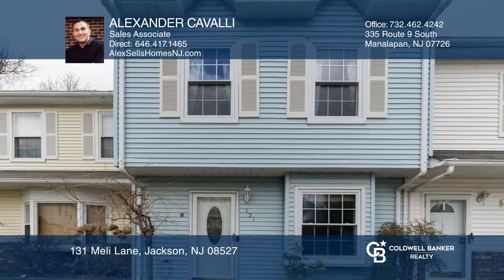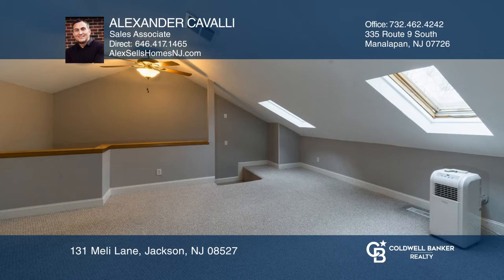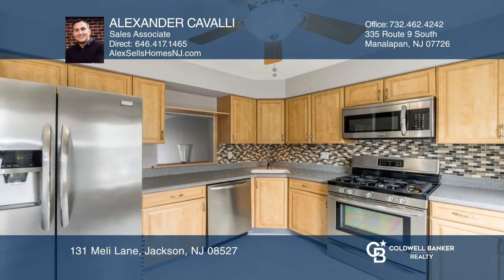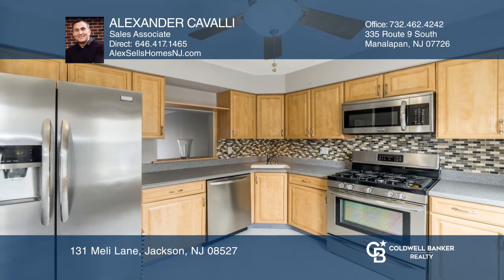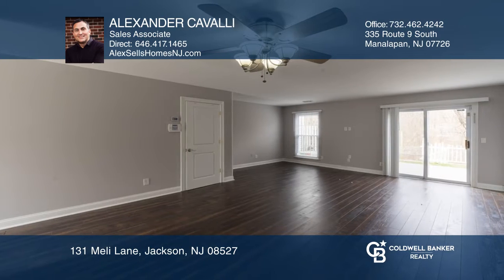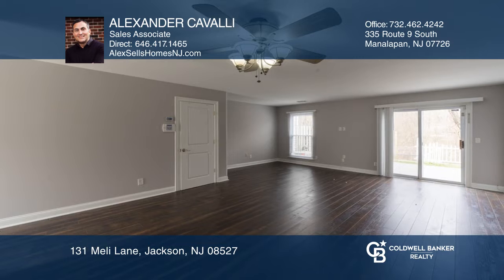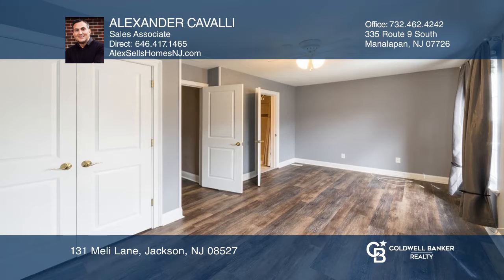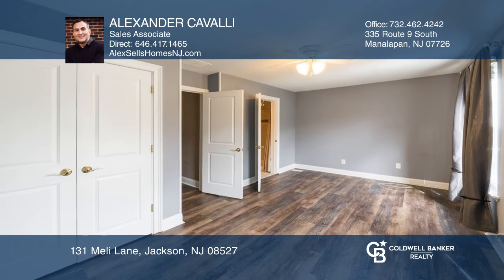131 Meli Lane Jackson, NJ | ColdwellBankerHomes.com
131 Meli Lane, Jackson, NJ

Welcome home to this beautiful town home in Jackson. New beautiful laminate flooring throughout sets this home up perfectly. The updated kitchen includes stainless steel appliances. The open floor plan features a dining room and living room leading to private backyard porch that your guests will lov